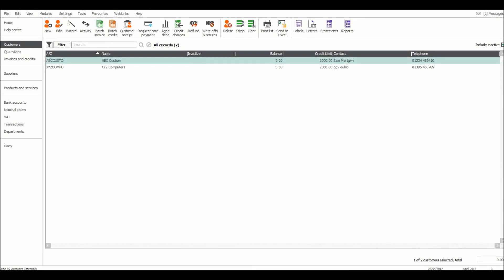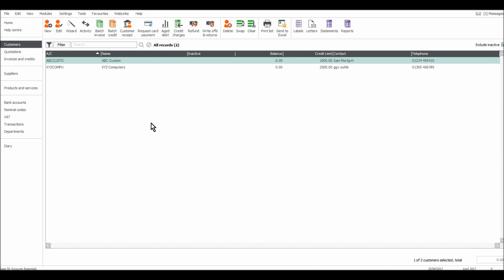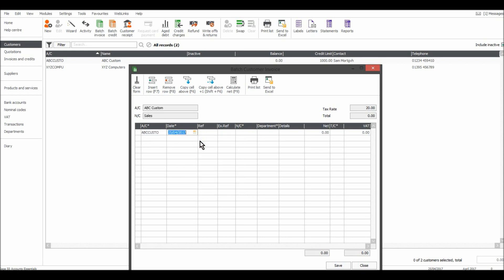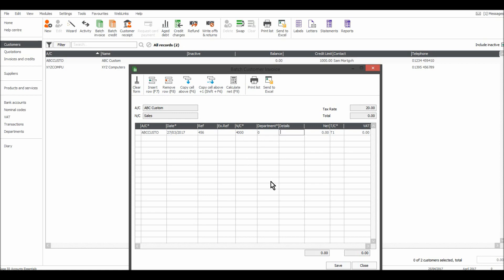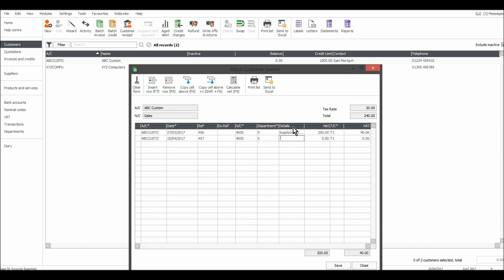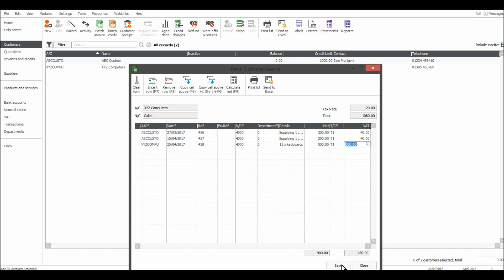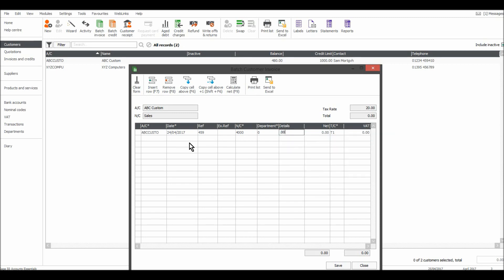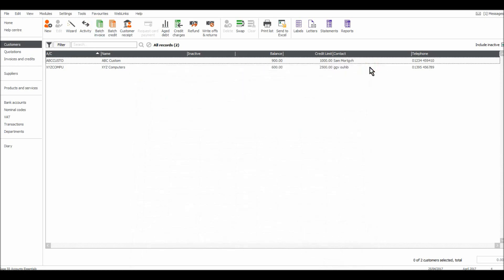Free Sage 50 Course - Customer Module Part 6 - Recording Sales Invoices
I will now show you how to record sales invoices on Sage 50. This video is part of free Sage 50 tutorial course.